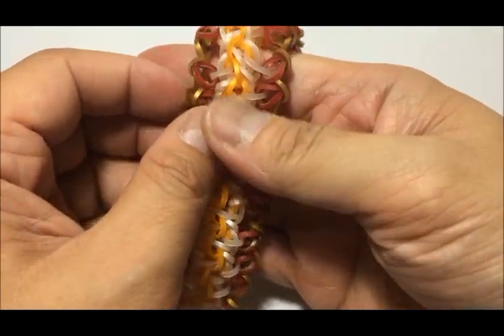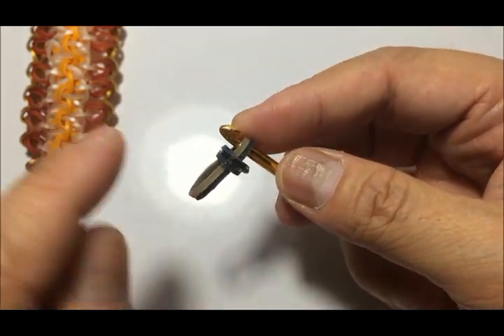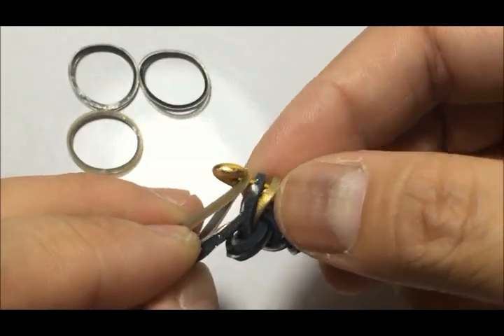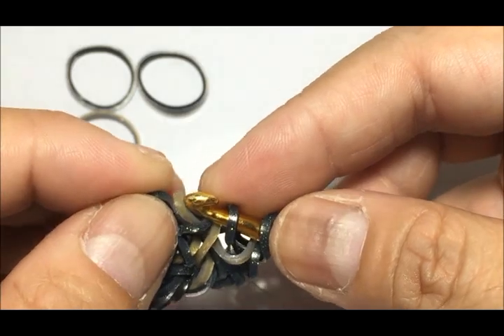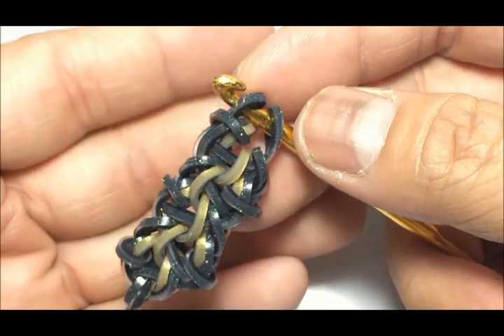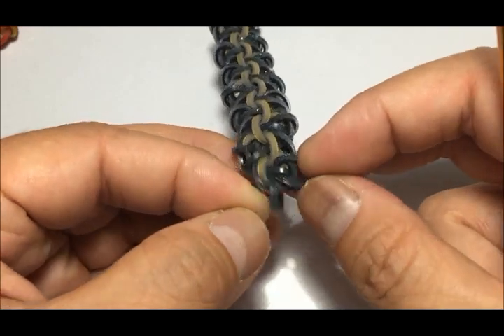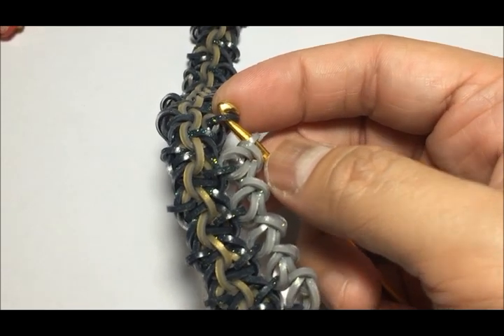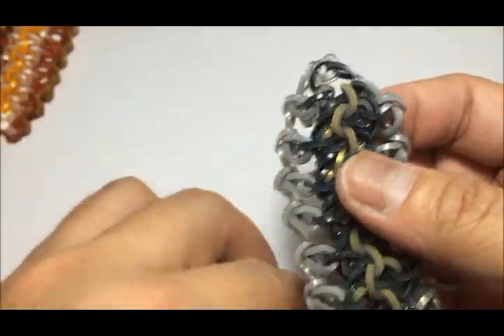GREY GARDENS Hook Only bracelet tutorial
GREY GARDENS is an original design by @sianny_tan on Instagram. Tutorial is by @jaysalvarez.